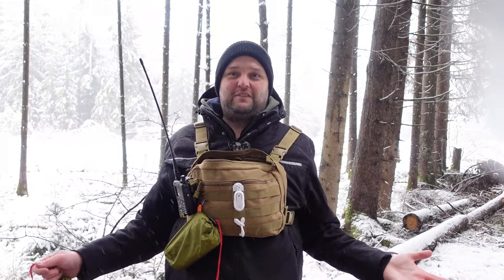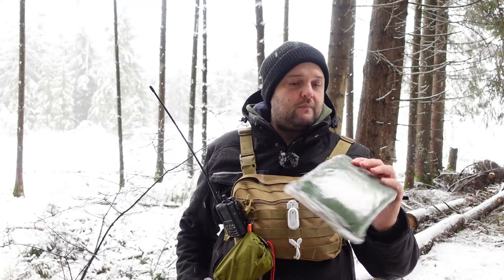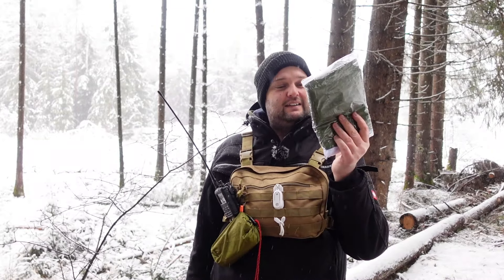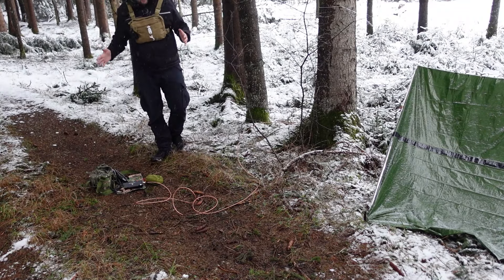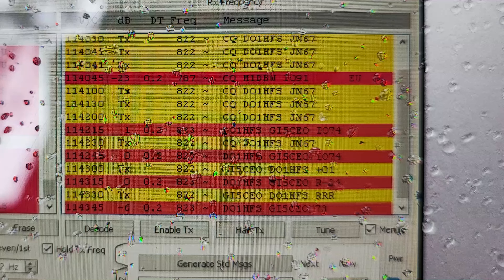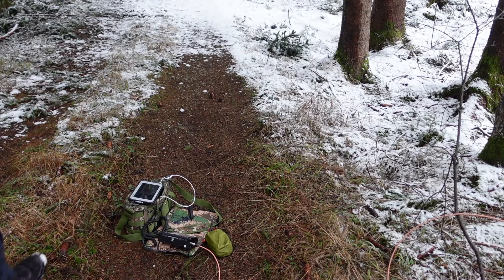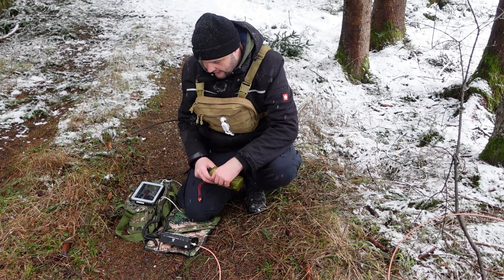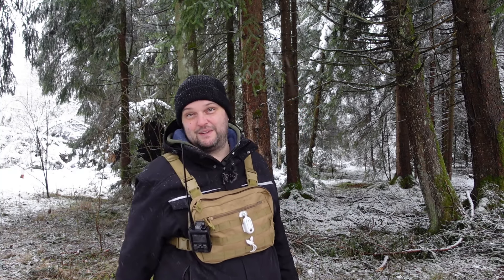Lustige Antennen: Emergency-Shelter-Antenne ⛺️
*Kyrio Chest-Rig groß
*WYNEX Chest-Rig klein

*Kabelsatz-Yaesu FT5D/FT3D
*Kabelsatz-Yaesu FT65 FT4X

*Kabelsatz- Xiegu G90/X5105/G106
*Kabelsatz- Yaesu FT-8XX
*Kabelsatz-ICOM IC-706/7000/7100/7200

Bausätze:
Funk-Krisenvorsorge:
Ausrüstung:
-- Dauer Werbevideo—Weil es dabei stehen muss! --